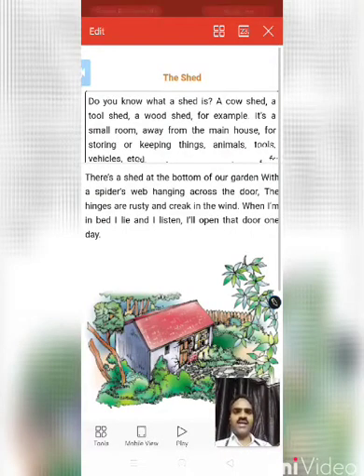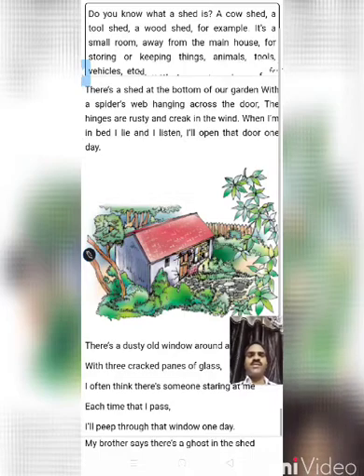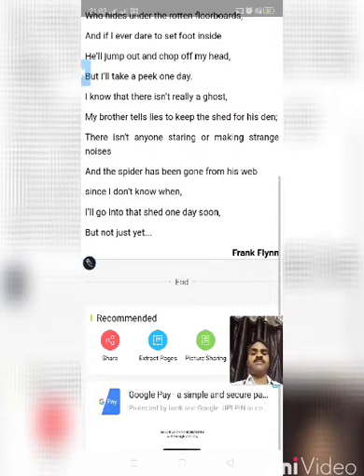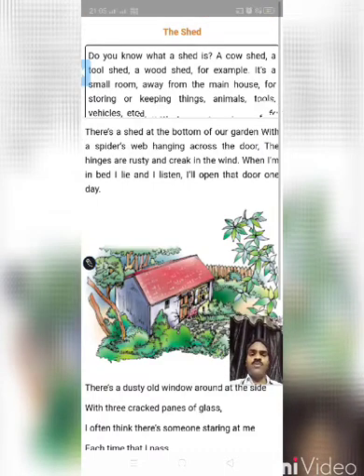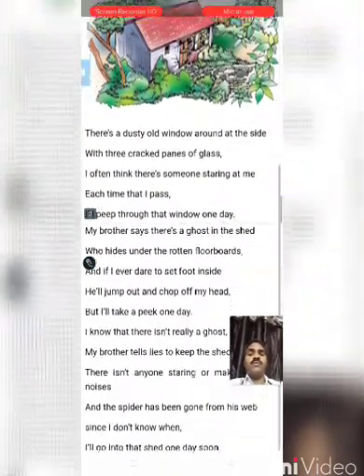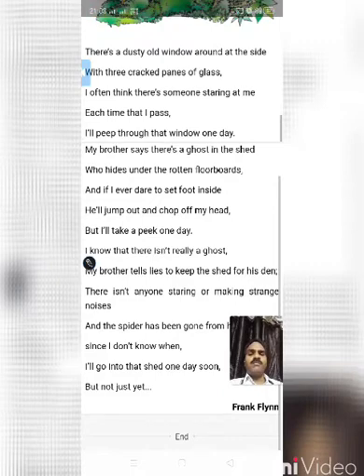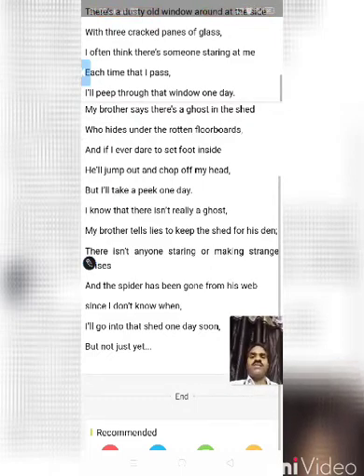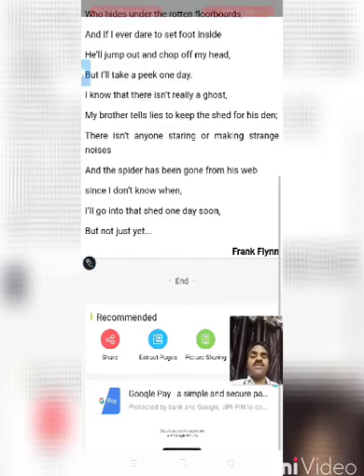The Shed Poem Class 7 English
S.P. Gupta TGT. English